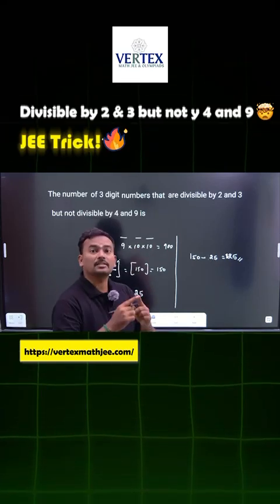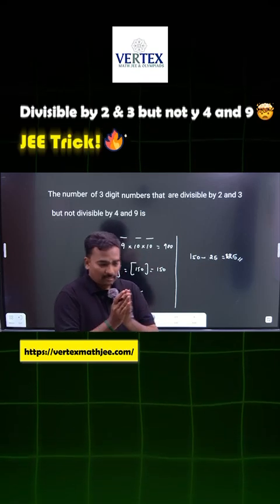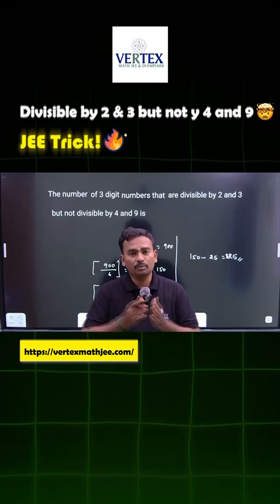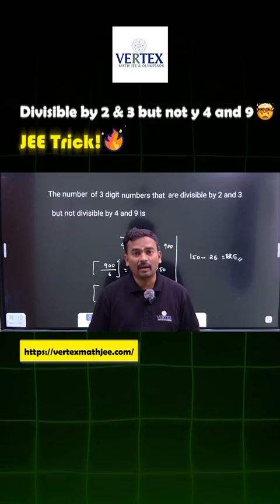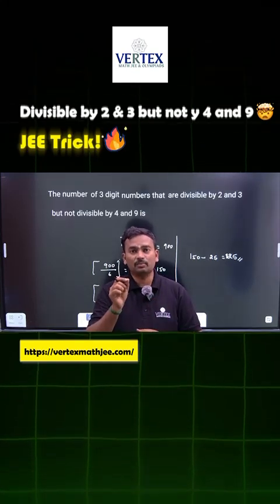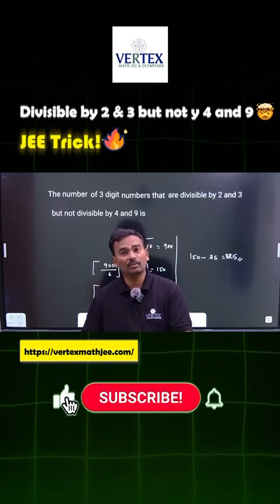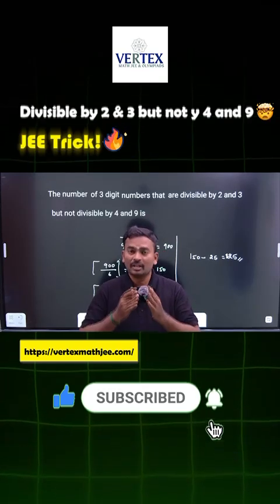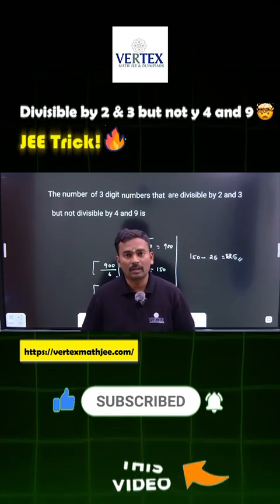Divisible by 2 & 3 but NOT by 4 and 9 😵 | JEE Main 2026 Math's Trick | Vertex Math JEE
🔥 One of the most confusing JEE Main divisibility problems — solved in seconds!
We’re finding the number of 3-digit numbers that are divisible by 2 and 3 but NOT divisible by 4 and 9.
A powerful logic-based question every JEE aspirant must master! 💡

In this video by Vertex Math JEE, you’ll learn:
✅ Smart use of divisibility rules
✅ Logical elimination of unwanted multiples
✅ Fast shortcut method for JEE & Olympiad exams

🎯 Perfect for:
 • JEE Main 2026 Students
 • JEE Advanced Preparation
 • Number Theory Practice
 • Olympiad Math Learners

📚 Master every JEE concept with Vertex Math JEE — Smart. Simple. Strategic.